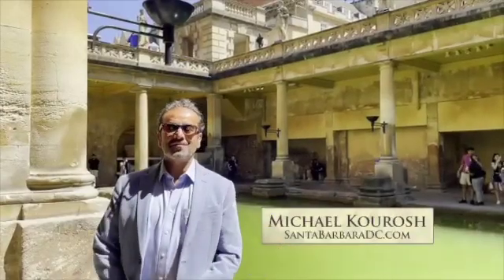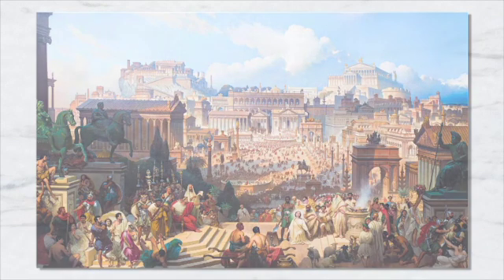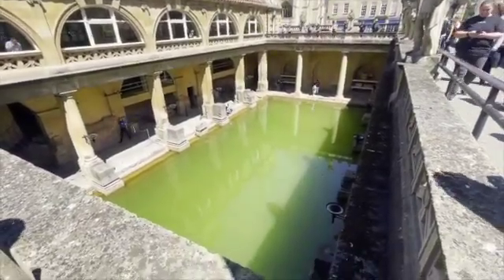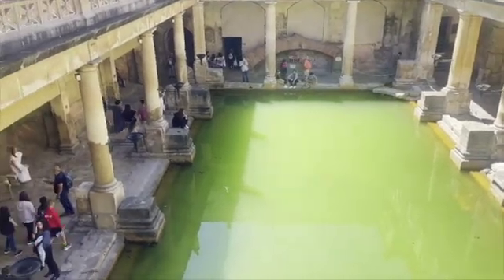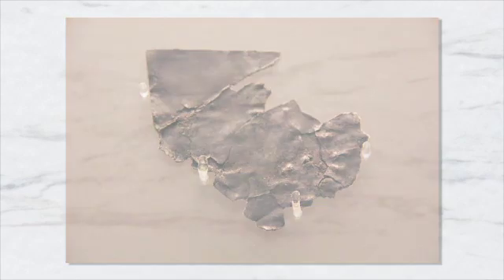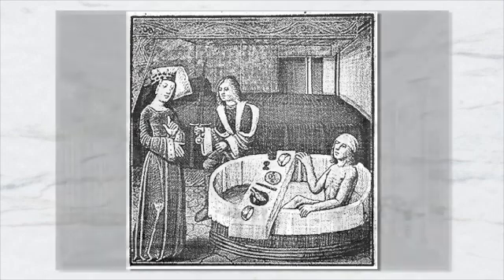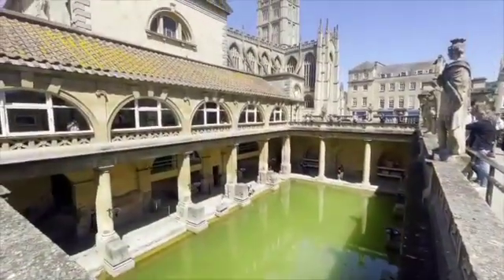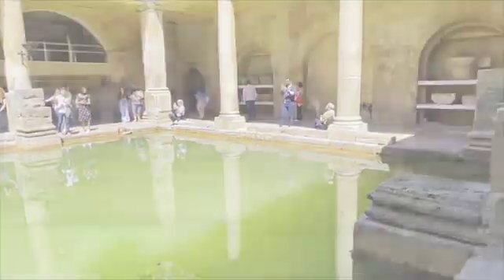History of Roman Bath/England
We are visiting Bath-England, an incredible site of the Roman Empire. Bath is a city in the North East Somerset unitary area in the county of Somerset,England, known for and named after its Roman-built baths.
Archaeological evidence shows that the site of the Roman baths’ main spring may have been treated as a shrine by the Britons,and was dedicated to the goddess Sulis, whom the Romans identified with Minerva;